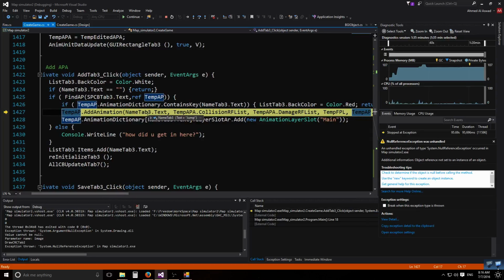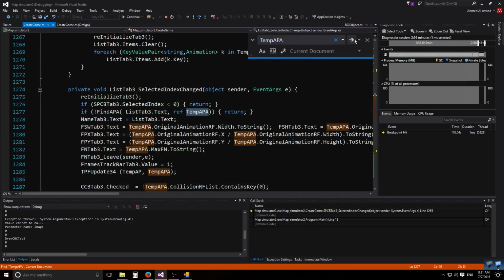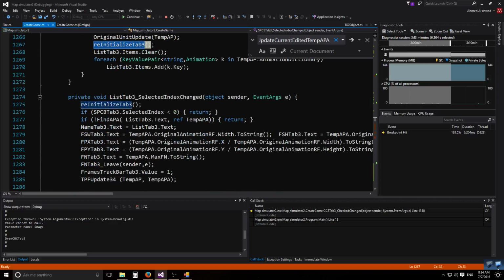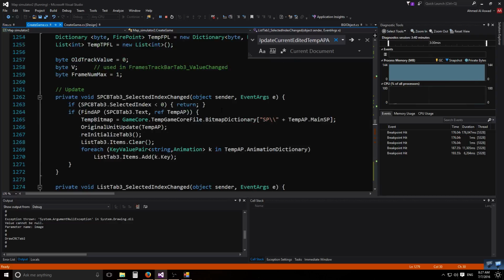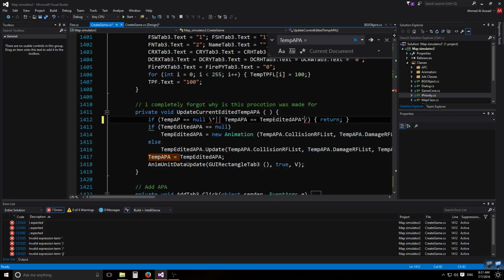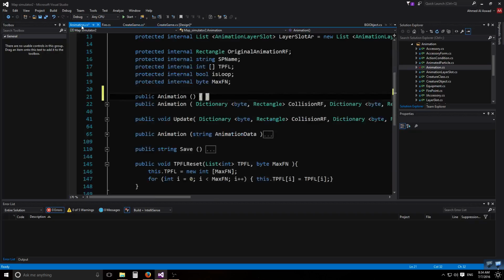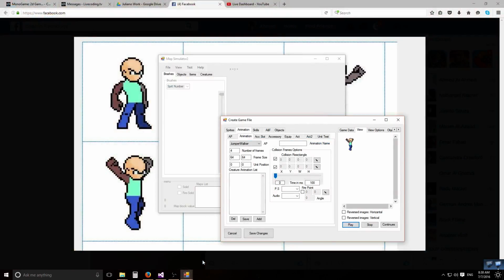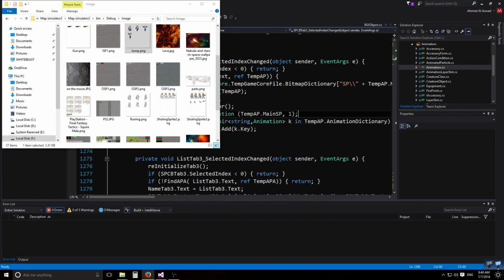Testing Jump Animation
My Artist just upload a new animation and i was around so i decided to test it ... just to find a bug cause by a code fix 2 or 3 weeks ago